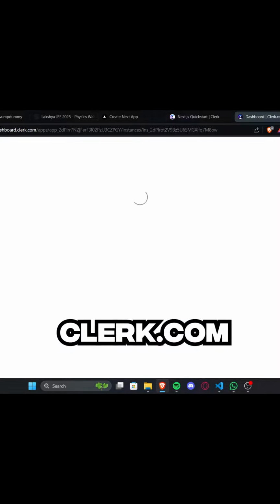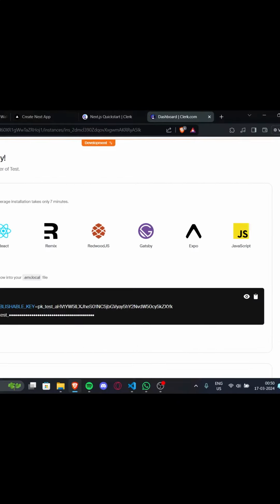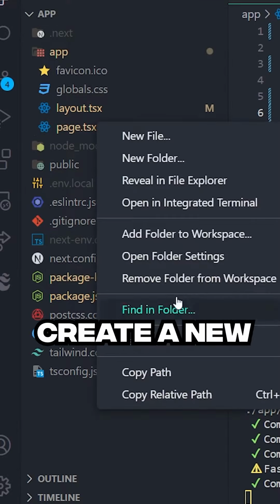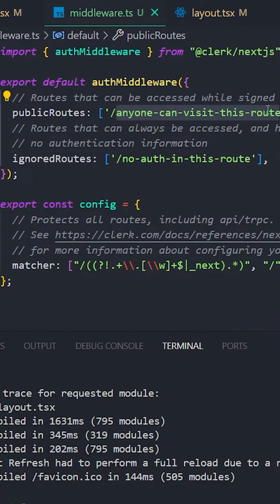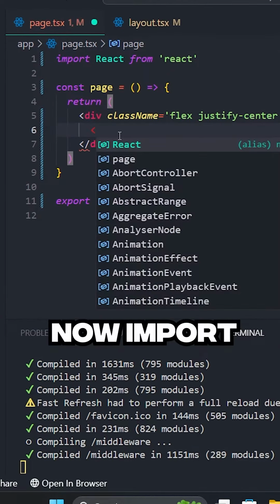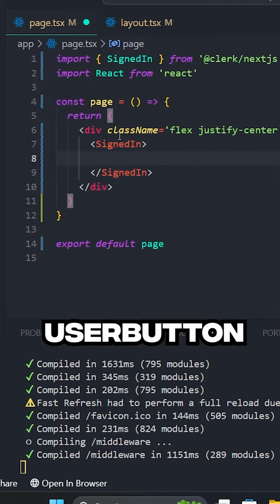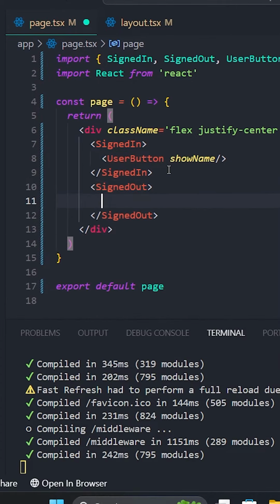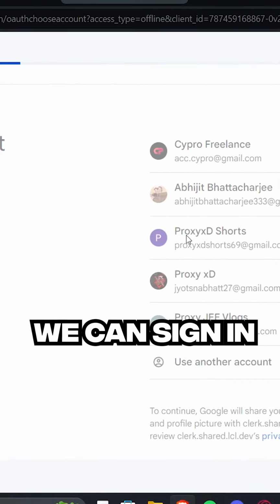Quick & Easy Login System with Clerk and Next.js | Step-by-Step Tutorial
Learn how to effortlessly integrate a secure login system into your Next.js application using Clerk.